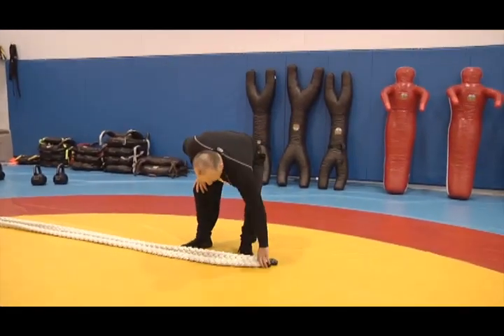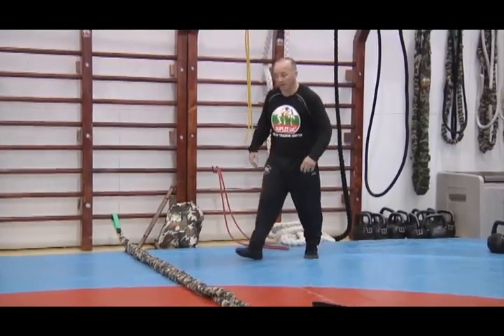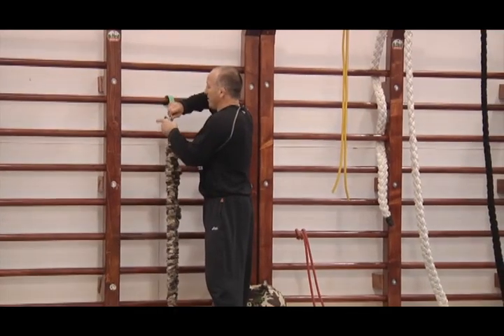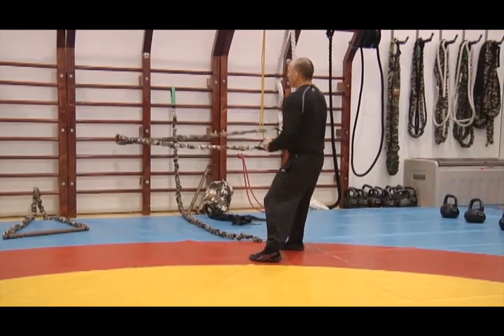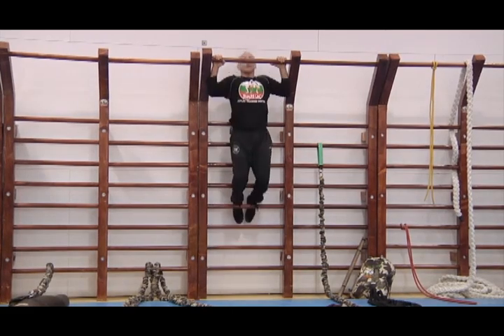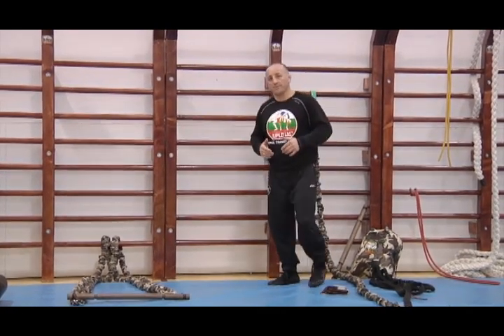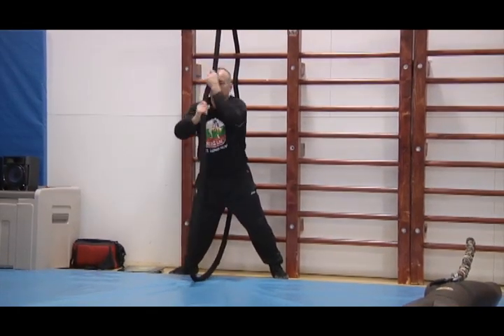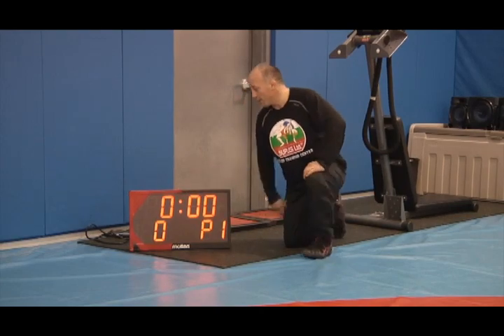Suples Gym Tour Part 2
Ivan Ivanov showing Suples Gym and products.